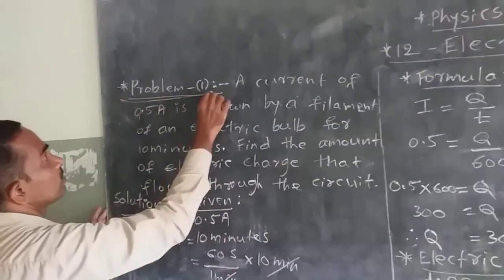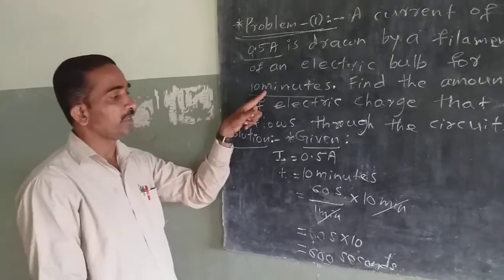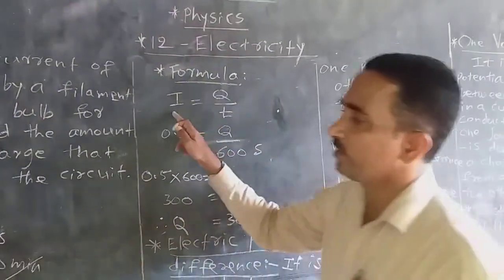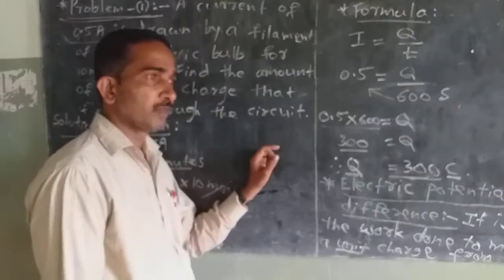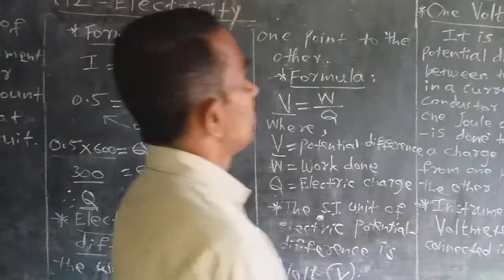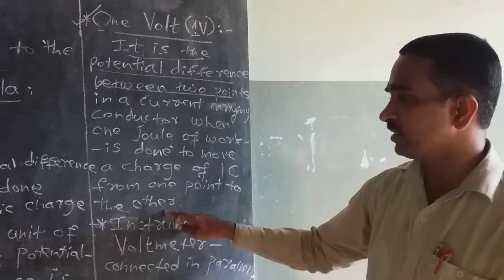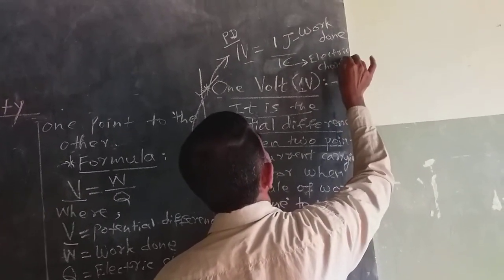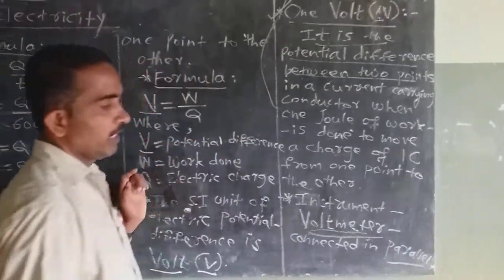Xth Science (E.M.) Unit:12- Electricity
Video Clip No: 2  by  Jayanth Naik